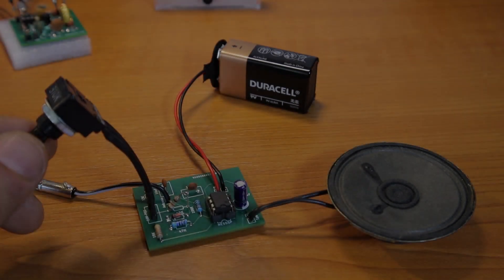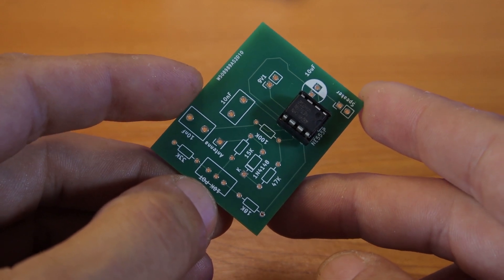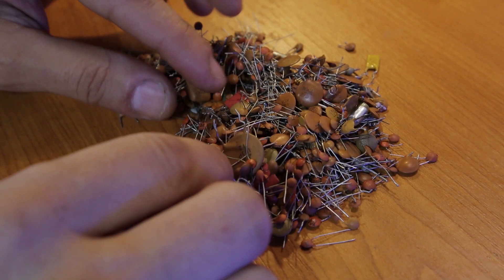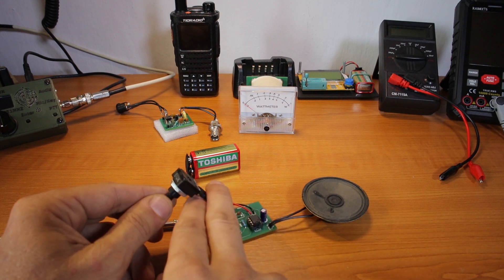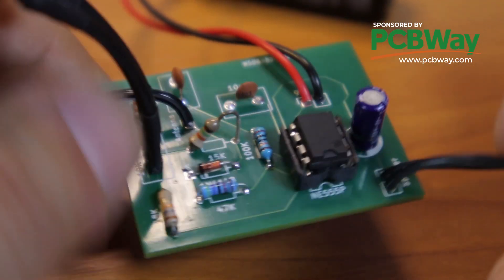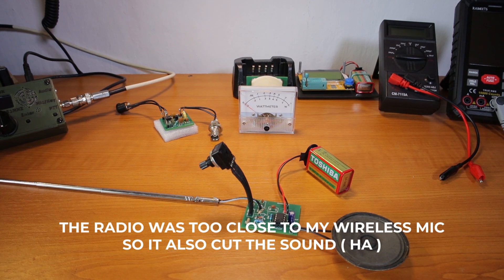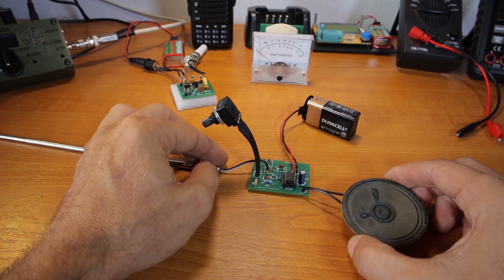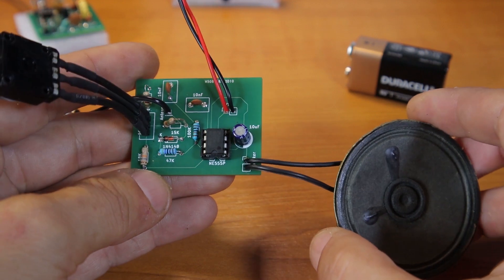Build A Simple Audible RF Field Strength Meter - Squeakie by VK3YE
Testing the NE555P audible RF field strength meter from Peter - @vk3ye . First PCB design made by my friend Stefan - YO5ASB. It can detect a 1W VHF / UHF handheld from about 2 or 5 meters away. A useful tool to have for testing radio gear.

73, YO6DXE